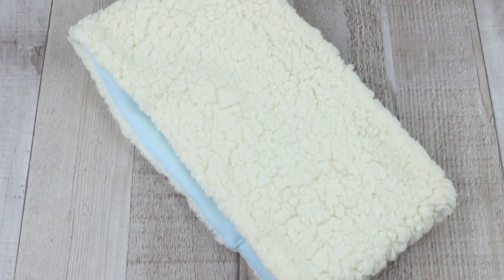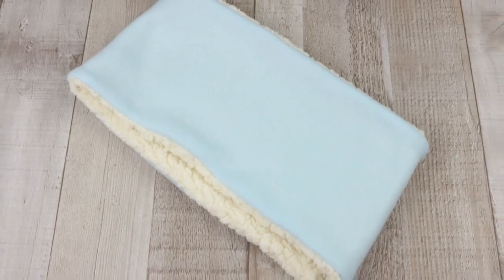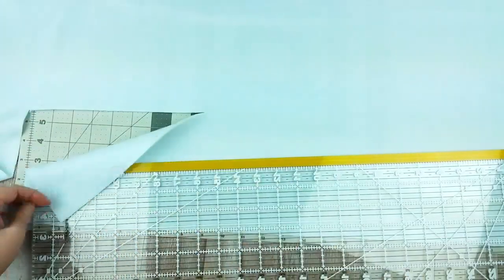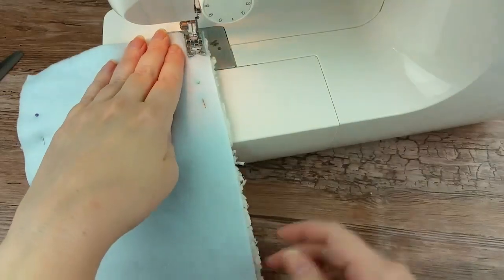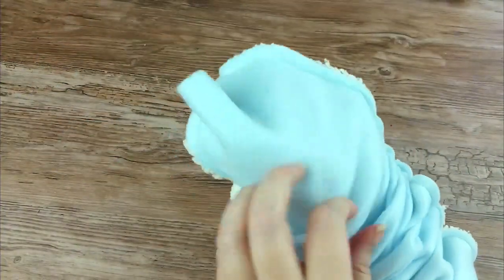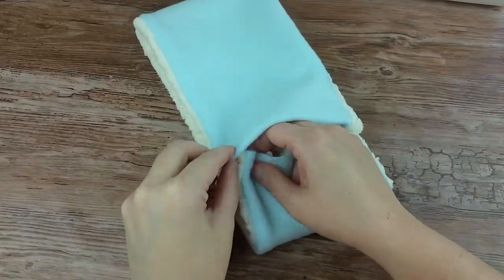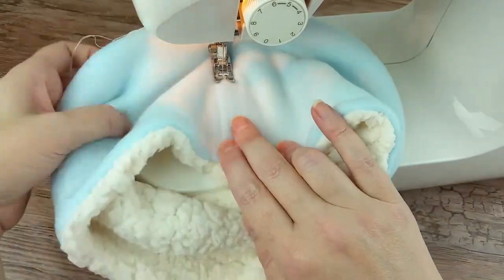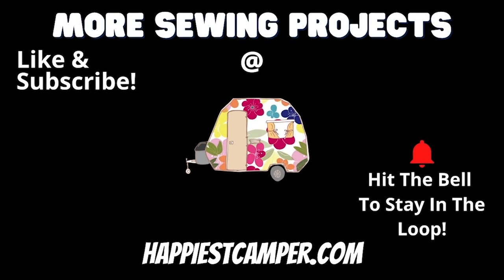Easy Sew Versatile Warm Winter Headband - Sewing Tutorial!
Stay warm and cozy this winter with this Winter Headband For Women! This cute headband can be worn 6 different ways to match your style. This would make a great DIY gift this holiday season. Full step-by-step Sewing Tutorial with photos @

Our Fabric cuts are 23” ½ x 6” each to make this Winter Headband.

Track Title: It's All In A Day
Artist Name(s): Ryan Saranich

Writer Name: Ryan Saranich

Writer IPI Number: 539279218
Writer PRO: ASCAP
Writer Percentage: 50.0%
Publisher Name: A SOUNDSTRIPE PRODUCTION
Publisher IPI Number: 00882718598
Publisher PRO: ASCAP
Publisher Percentage: 50.0%